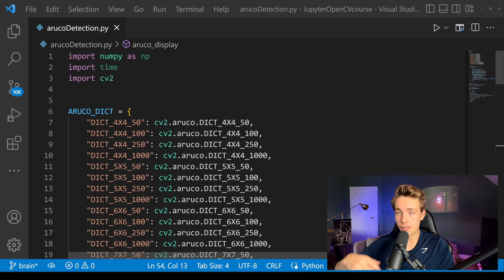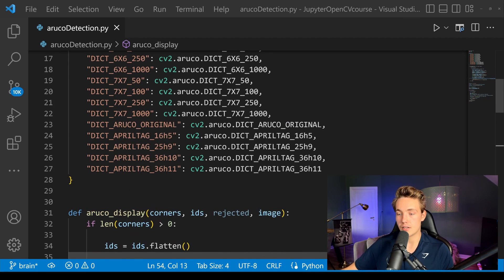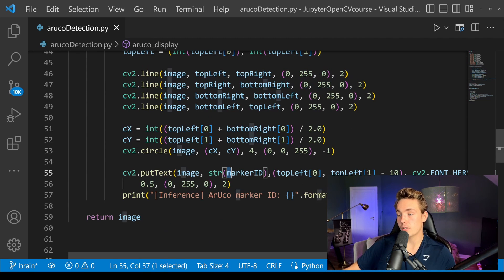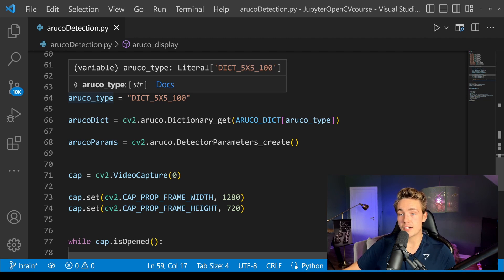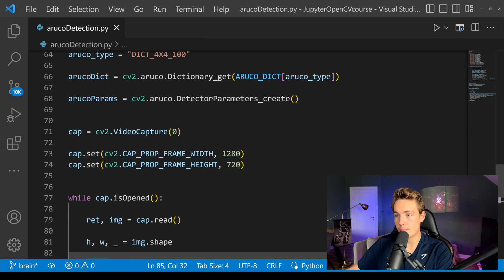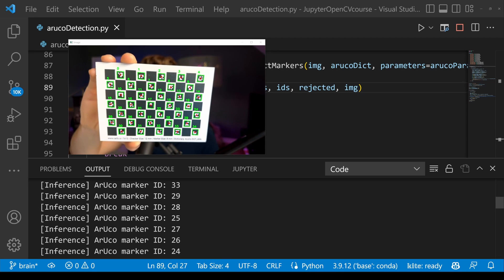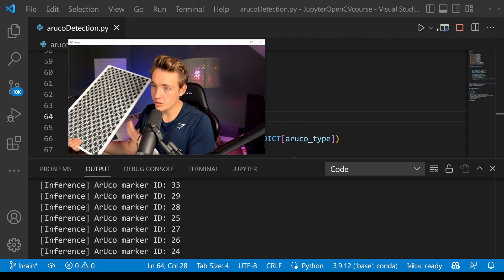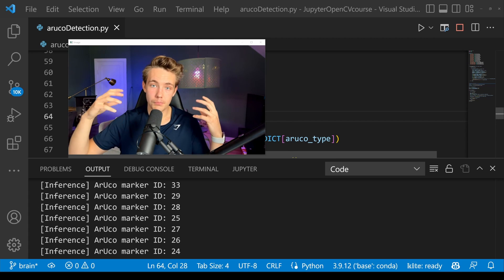Building an Augmented Reality Application with ArUco Marker Detection in OpenCV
In this video 📝 we are going to take a look at ArUco Marker Detection with OpenCV in Python. We will go over the code line by line and see how to set up the AruCo detector in OpenCV and draw the visualizations. This can be used for pose estimation in the next video and some cool computer vision and augmented reality projects.